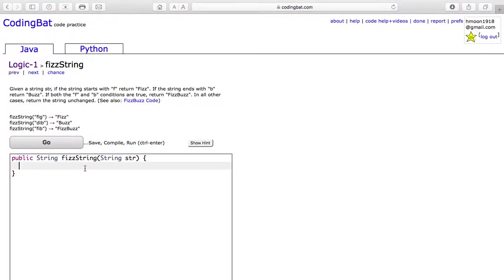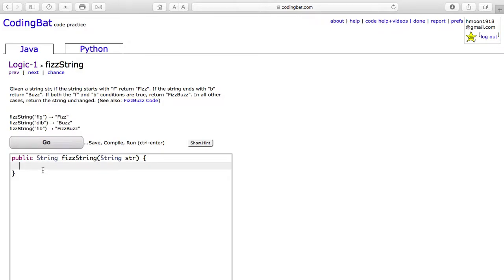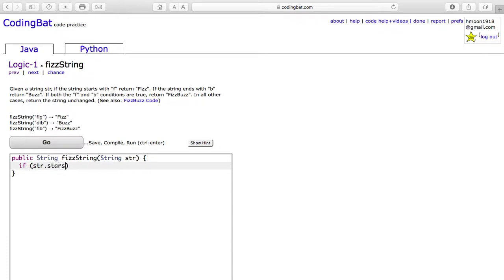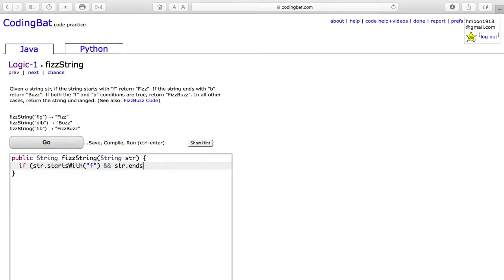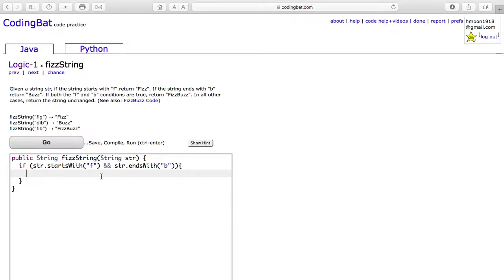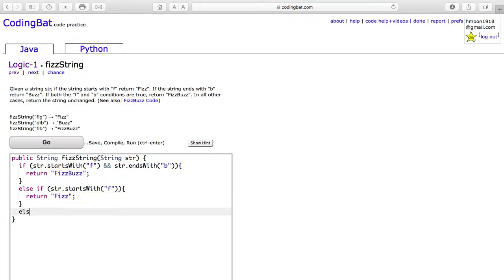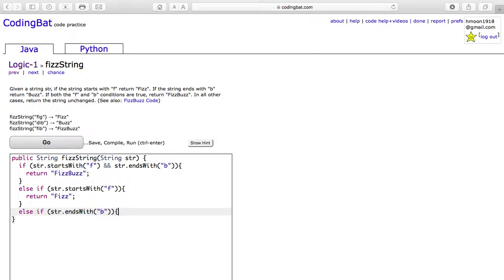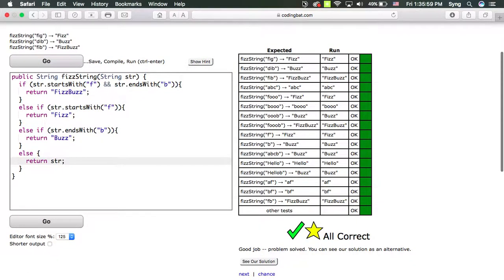Logic 1 (fizzString) Java Tutorial || codingbat com